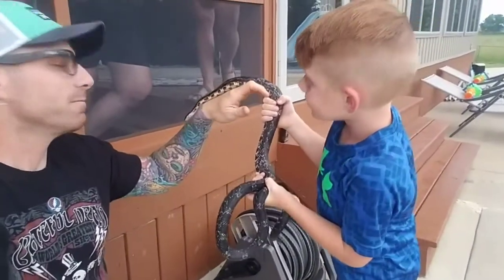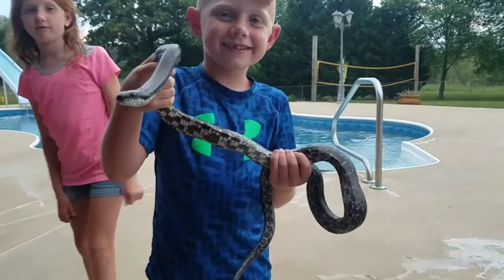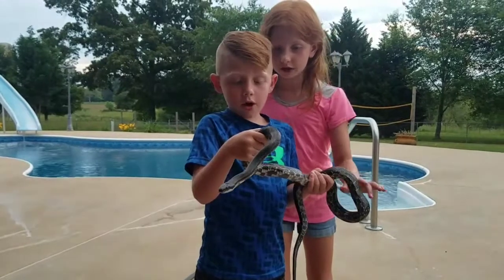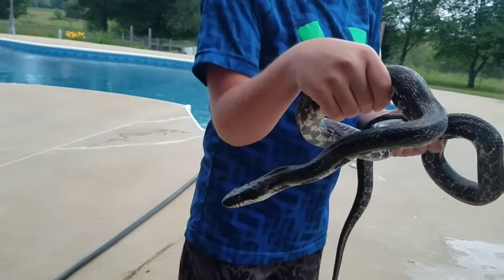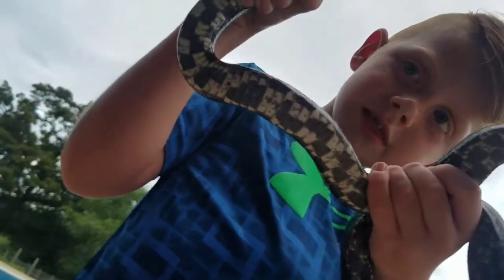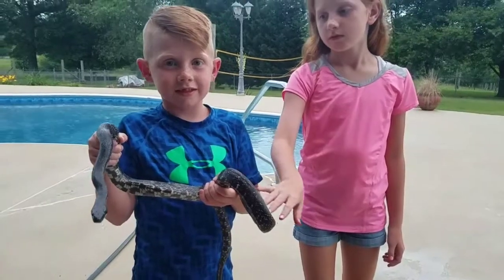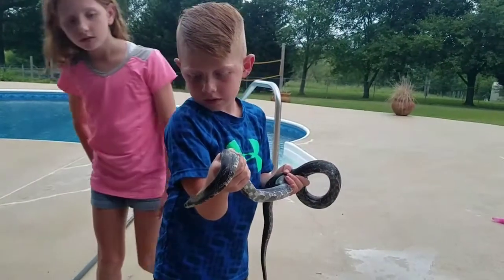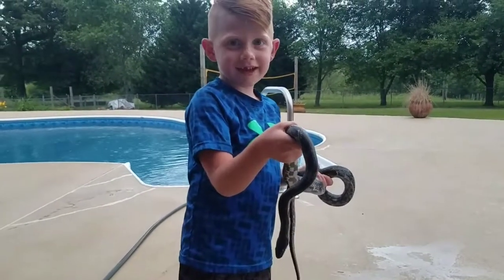Black Rat Snake Identification Tips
Tanner Flowers shows us all some useful black rat snake identification tips with the assistance of his mini Tanner's! Haha! Enjoy the video and hopefully this information will assist you in identifying the most common species of snake we find here in southeastern Tennessee.